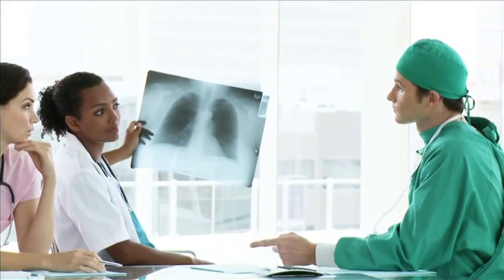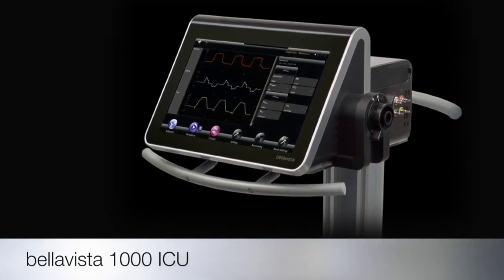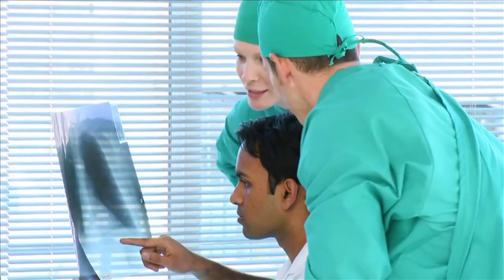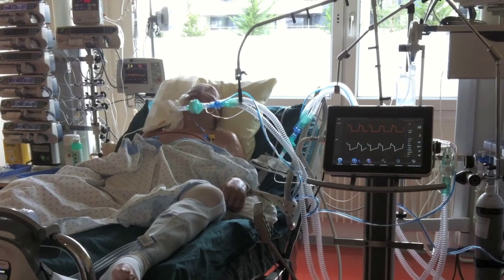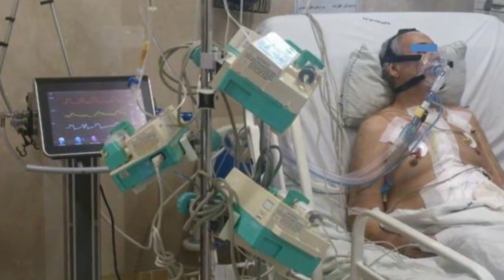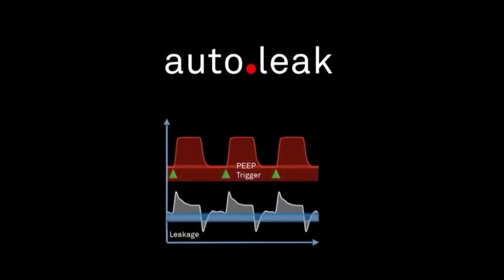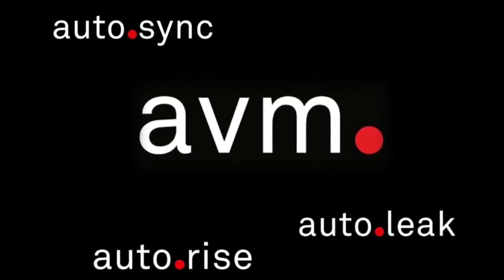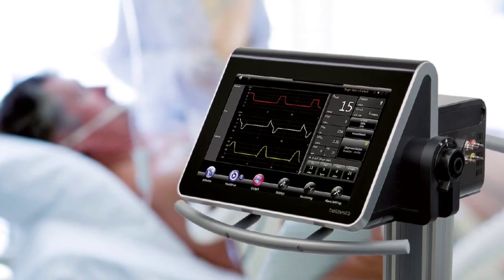avm. Adaptive Ventilation Mode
AVM is a safe and smart ventilation mode that reduces user interaction and ventilator settings to a minimum and therefore
your workload. By constantly considering the patients compliance and resistance, AVM adapts continuously to the patient
respiratory requirements whether in mandatory or spontaneous ventilation. This leads to an optimal ventilation pattern throughout the entire ventilation process from intubation to extubation. AVM
protects the patient from baro- or volutrauma, apnoea and air trapping. This combined with our unique adaptive synchrony
tools will give you the possibility for an advanced, optimised, safe ventilation and weaning process.